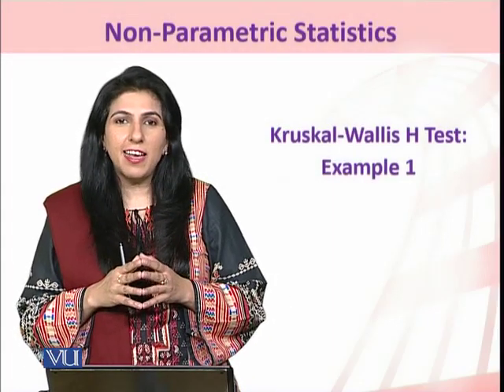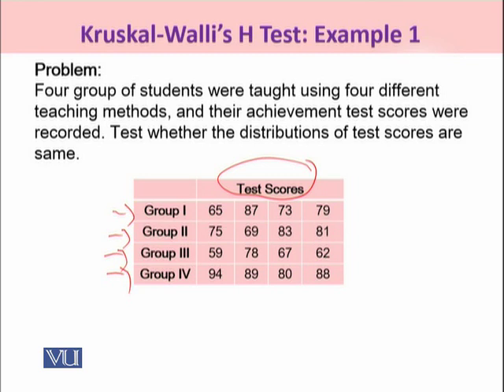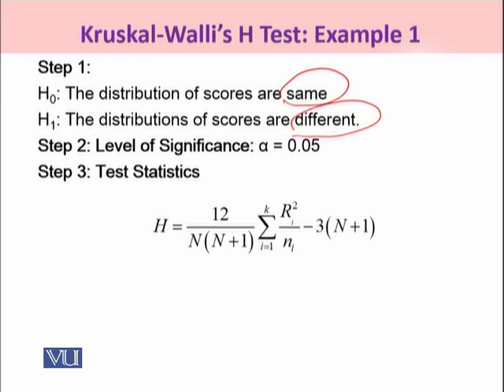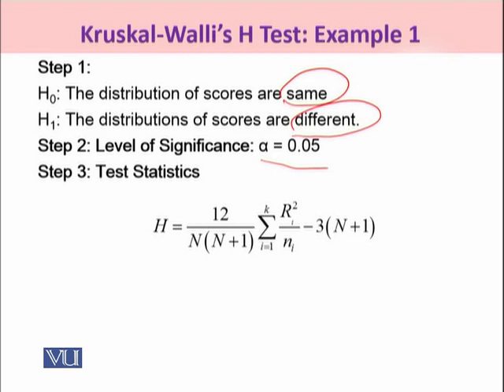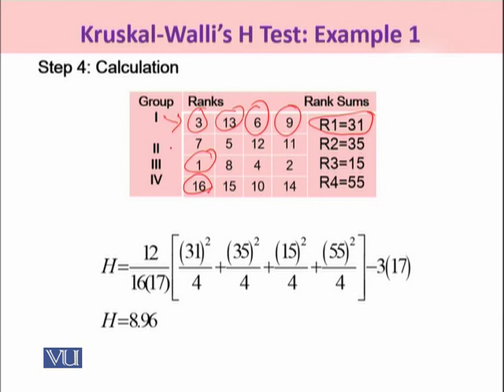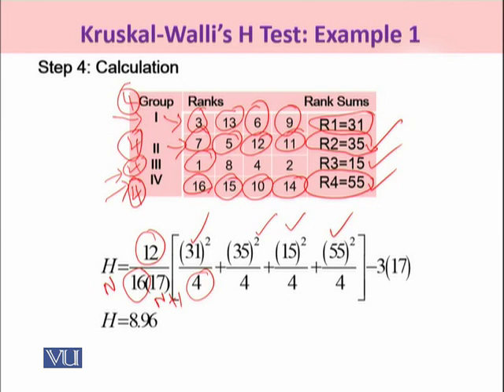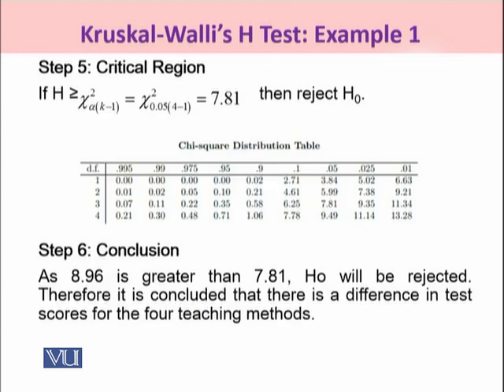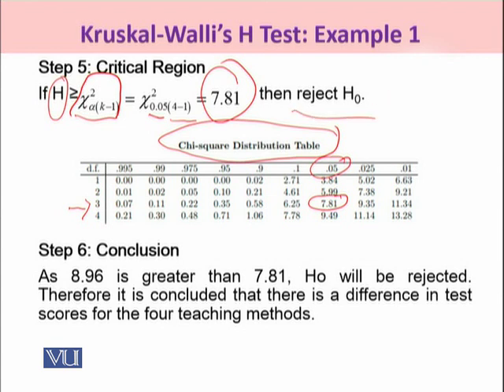STA644_Topic128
STA644_128
Kruskal Wallis H test: Example 1